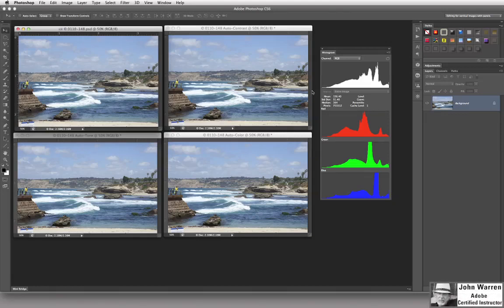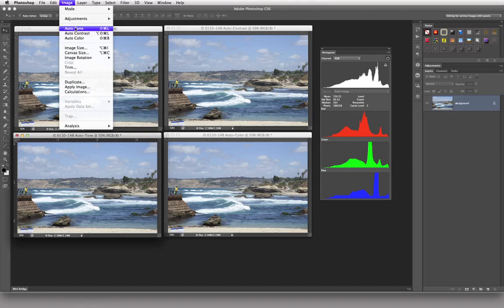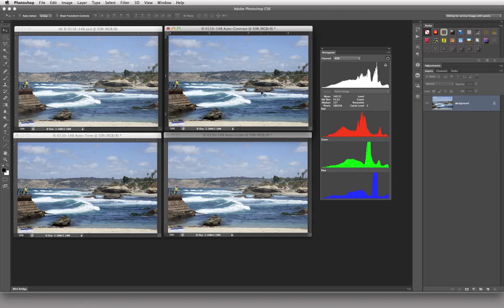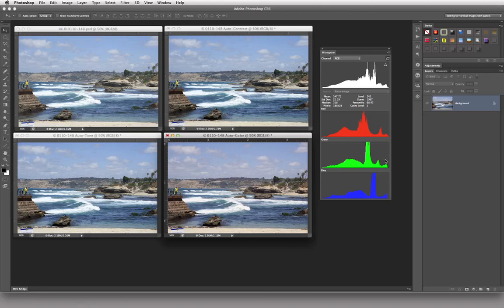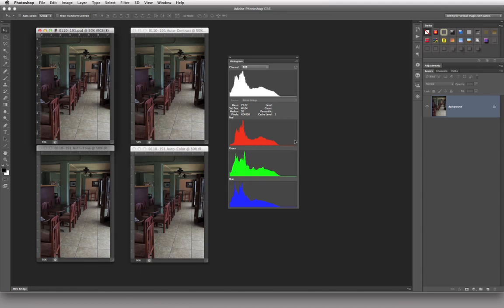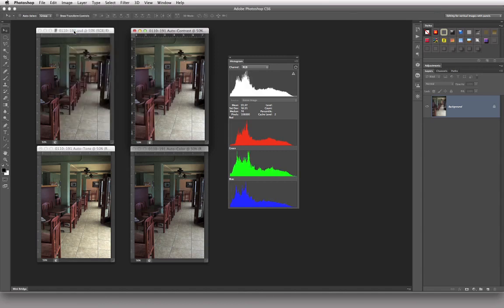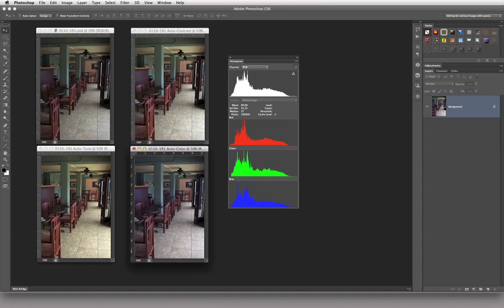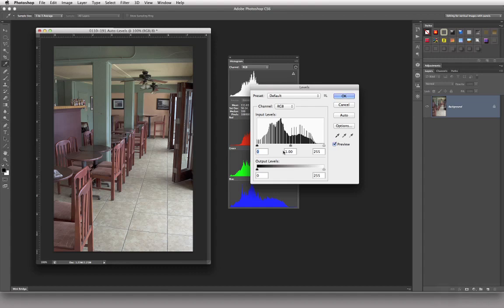04 Lecture 01 - Understanding Auto Tone, Auto Contrast and Auto Colour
This lecture introduces the basic “Auto” image correction features available in Photoshop and compares and contrasts them with an explanation of what each are doing.

01 - Photoshop Professor Notes - Learning Photoshop CS6 - Volume 1
8 Videos - Approximate Run Time: 1 Hour & 35 Minutes

02 - Photoshop Professor Notes - Learning Photoshop CS6 - Volume 2
8 Videos - Approximate Run Time: 1 Hour & 20 Minutes

03 - Photoshop Professor Notes - Learning Photoshop CS6 - Volume 3
9 Videos - Approximate Run Time: 1 Hour & 40 Minutes

04 - Photoshop Professor Notes - Learning Photoshop CS6 - Volume 4
5 Videos - Approximate Run Time: 1 Hour

05 - Photoshop Professor Notes - Learning Photoshop CS6 - Volume 5
7 Videos - Approximate Run Time: 1 Hour & 17 Minutes

17 Videos to date - Approximate Run Time: 1 Hour & 35 Minutes